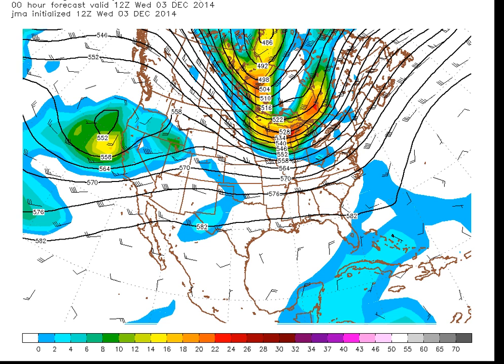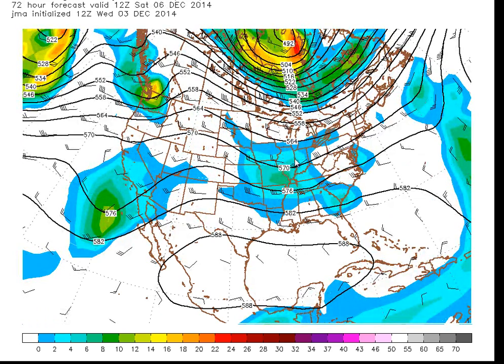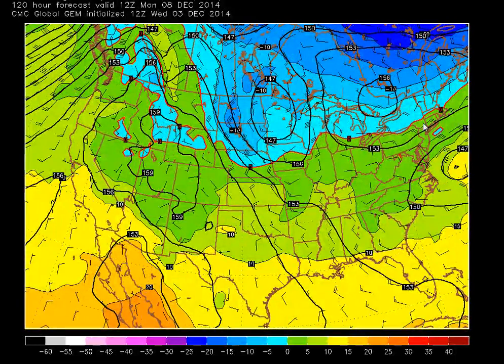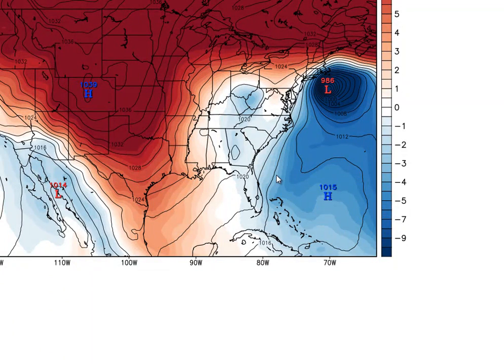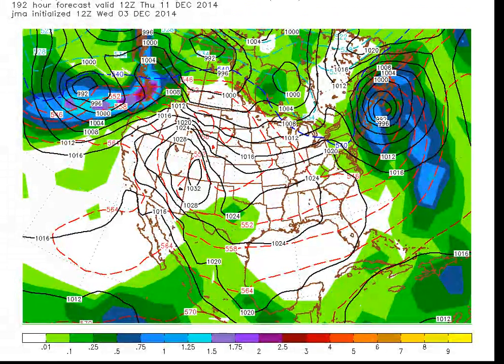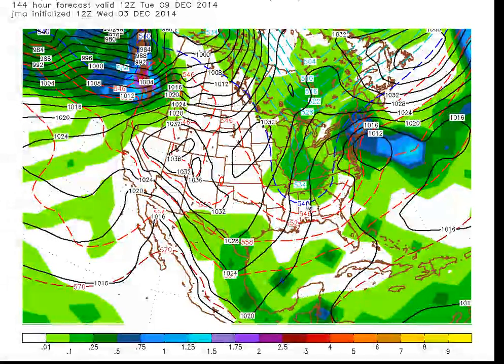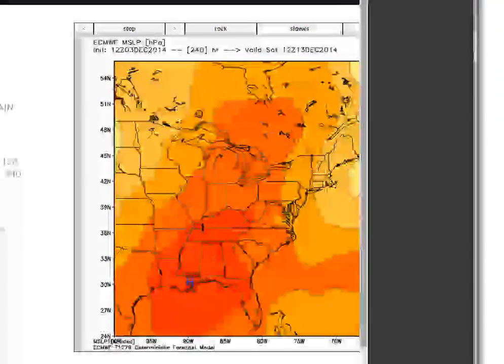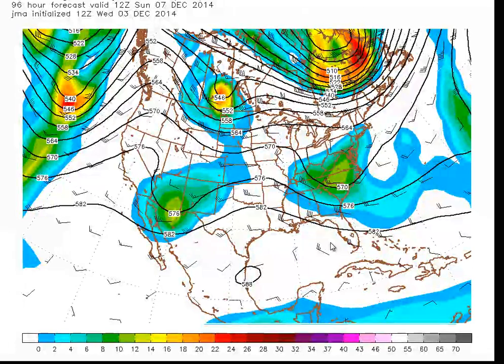Big Storm Potential Next Week